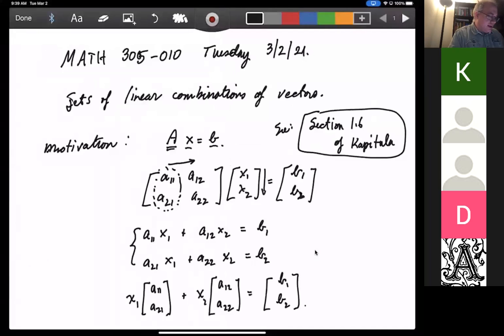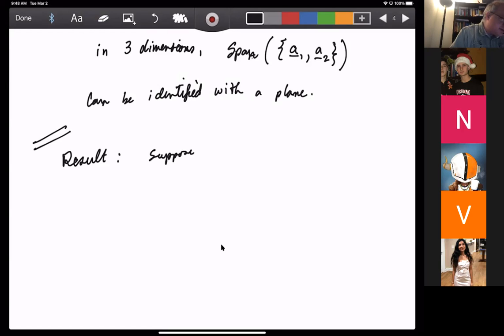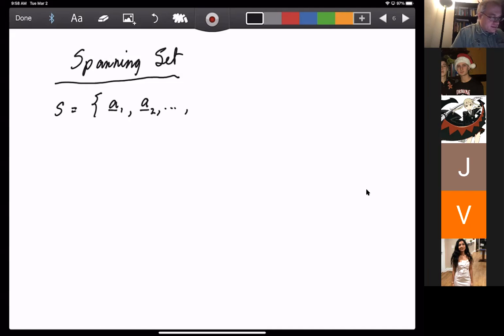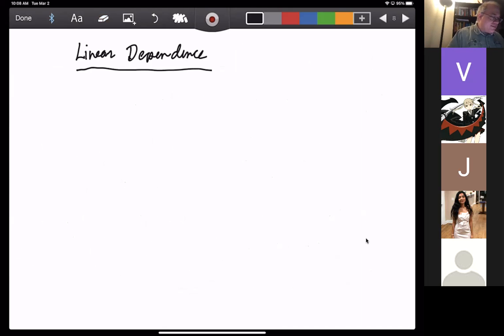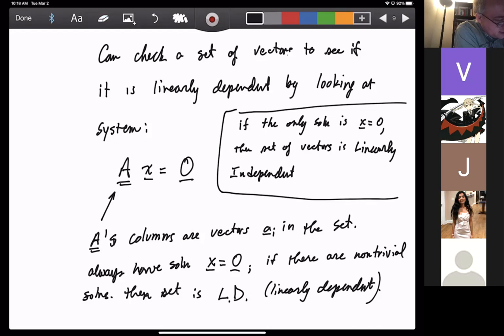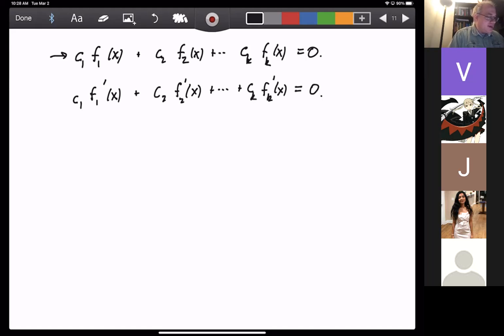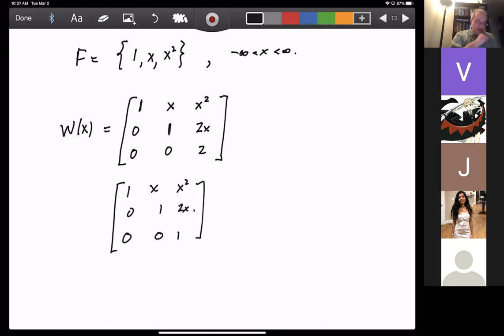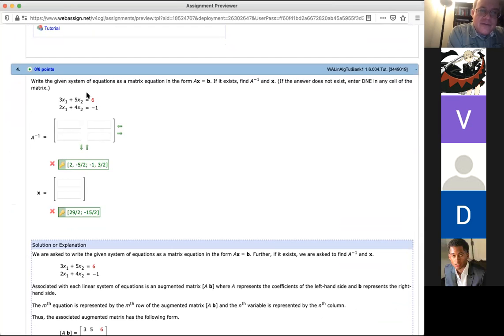Math 305 010 03 02